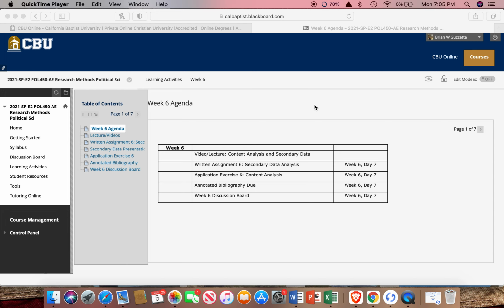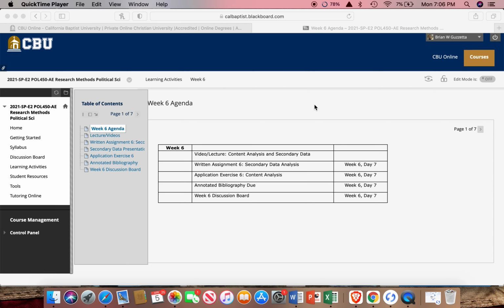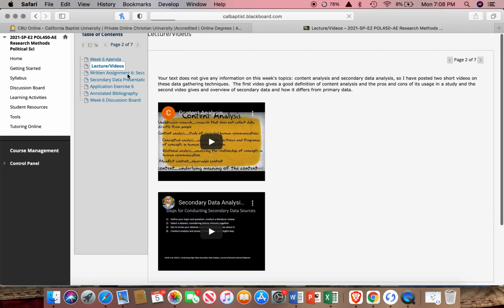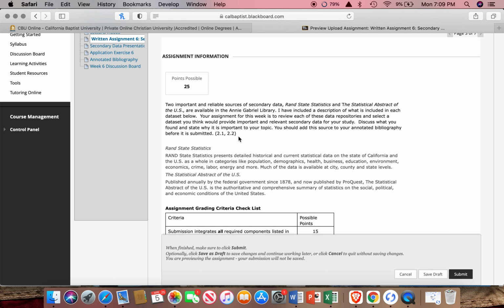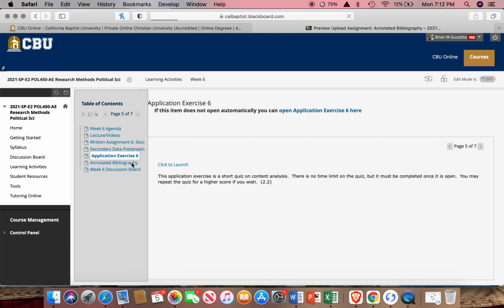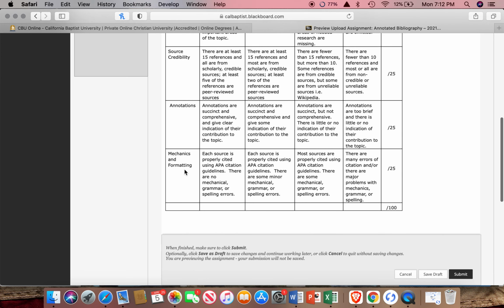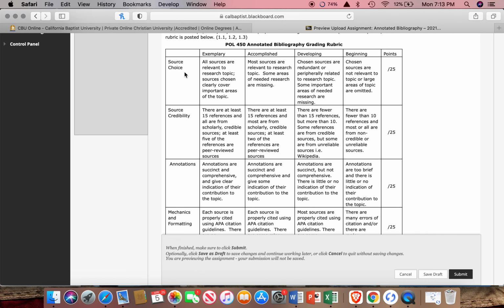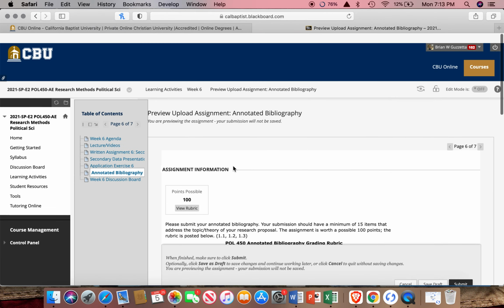POL 450 Week 6 2021